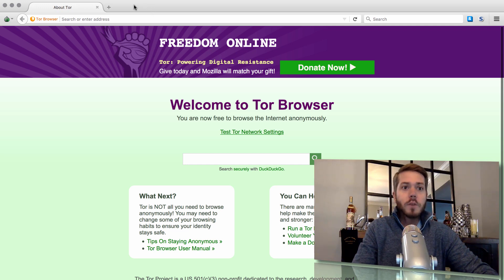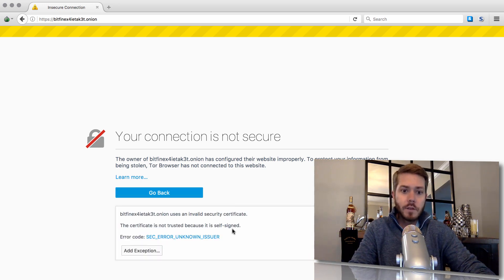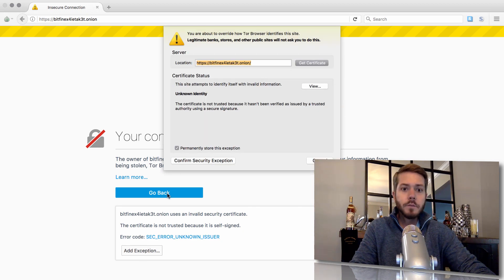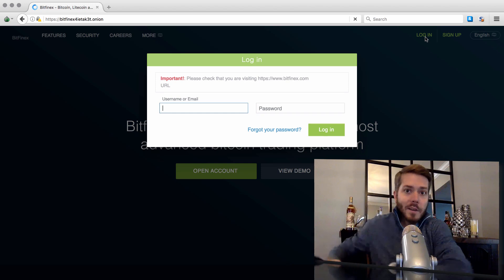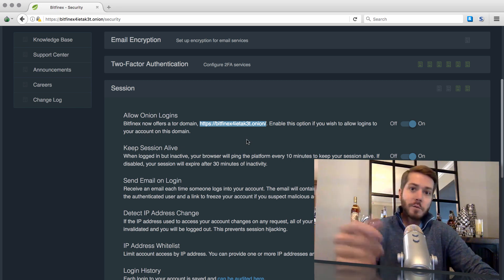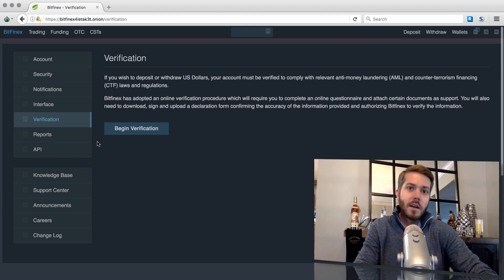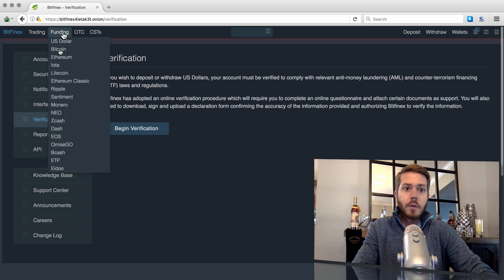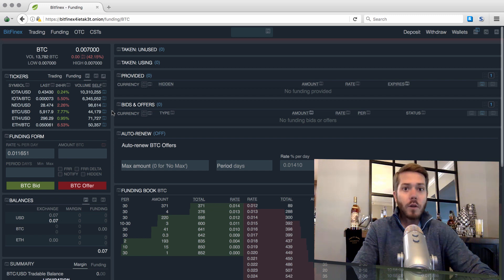Potential Method To Continue Using Bitfinex As A US Customer AFTER They Freeze US Accounts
Here's a potential work around that may allow US customers to continue utilizing bitfinex after the Novermber 9, 2017 US account freeze date.

Full disclosure, I do not intend to utilize this work around as the risks of losing capital are too high for my comfort level. That said, bitfinex has a great platform so I could see US participants wanting to be informed of this work around. Hence why I opted to make this tutorial.

Proceed with caution, and make sure you understand all risks if you decide to pursue this method.